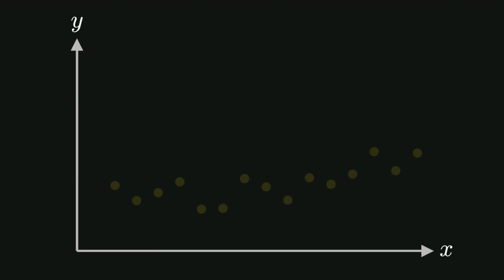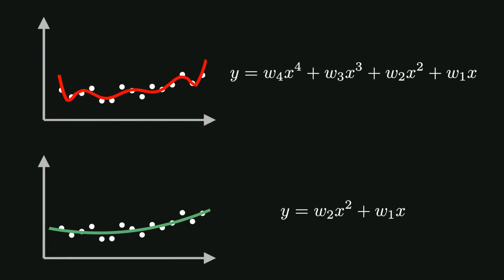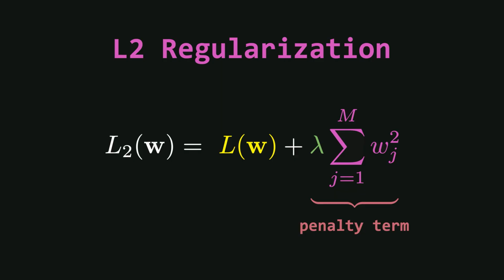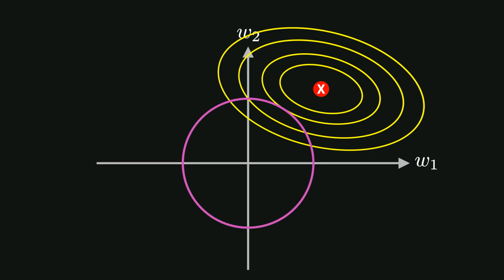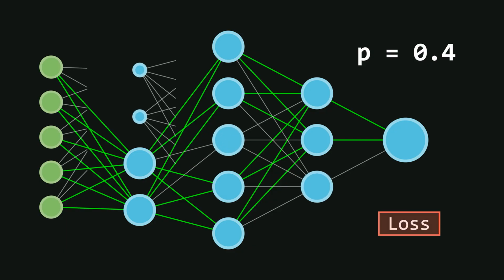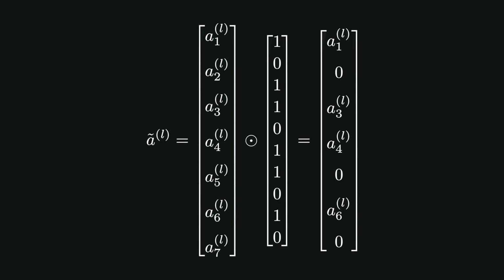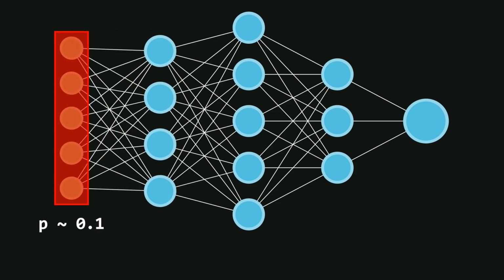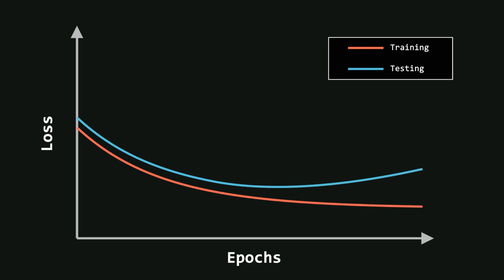Regularization | L1 & L2 | Dropout | Data Augmentation | Early Stopping | Deep Learning Part 4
In this video, we dive into Regularization — the set of methods we use to deal with overfitting while training a Machine Learning Model including a deep neural network.
We’ll start with L1 and L2 Regularization and then will move on the DropOut Regularization and then will move on to Data Augmentation and Early Stopping.

By the end, you’ll have a clear intuition of how Regularization helps prevent overfitting.

Timestamps:-

0:00       Why Use Regularization?
2:30       L1 and L2
7:01       DropOut Regularization
11:43     Data Augmentation
13:12     Early Stopping

If you're passionate about learning complex concepts in the simplest way possible, you're in the right place. I create visual explanations using animations to make topics more intuitive and engaging—especially in Algorithms, AI, machine learning, and beyond.

🎥 Animations created using Manim:
Manim is an open-source Python library for creating mathematical animations. Learn more or try it yourself: